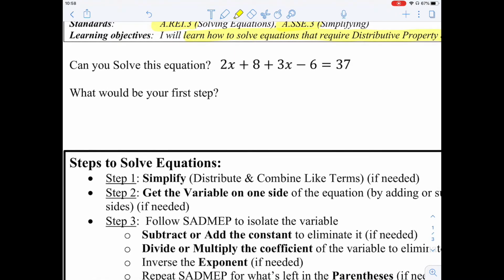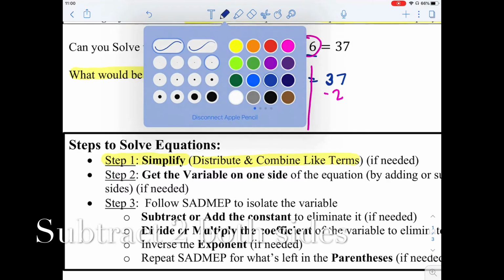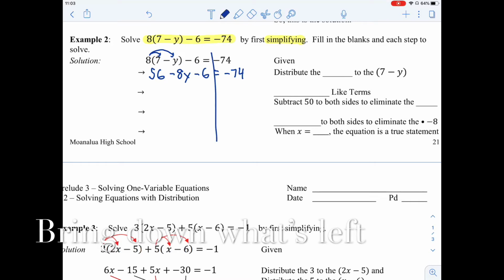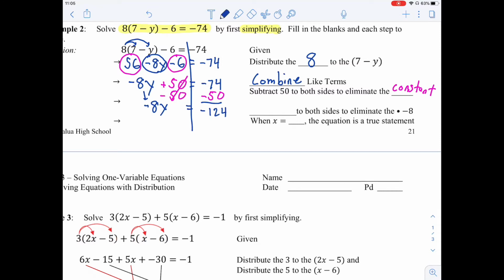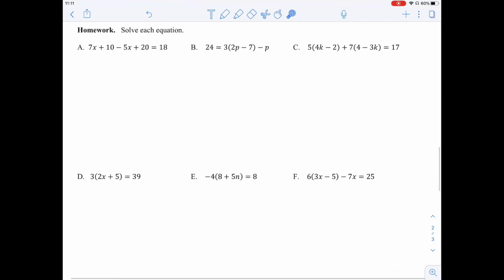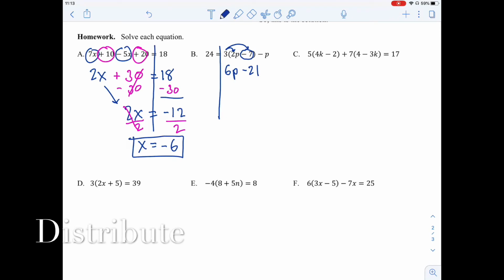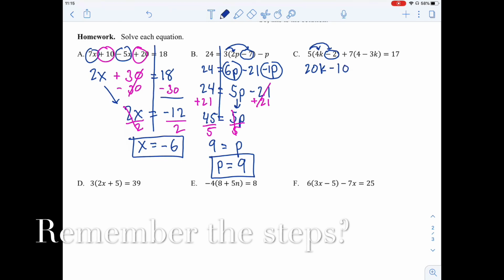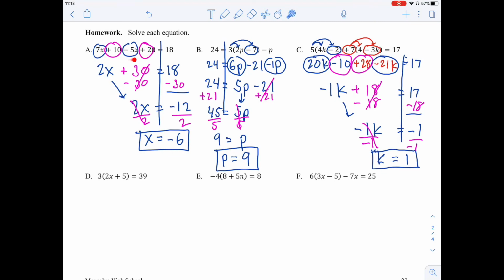3.2 Solving Equations with Distribution